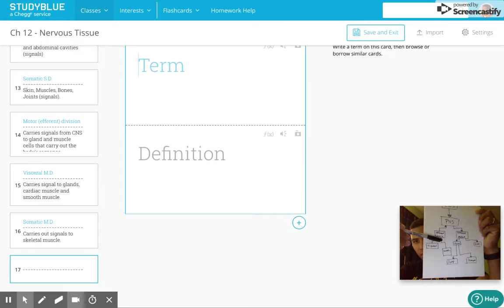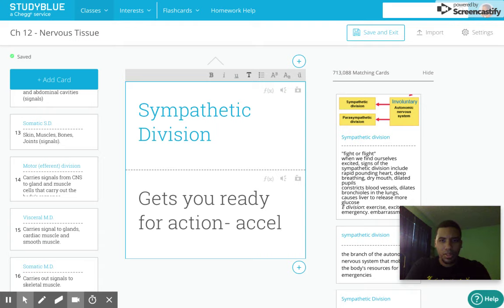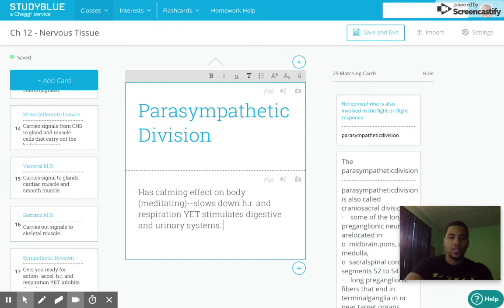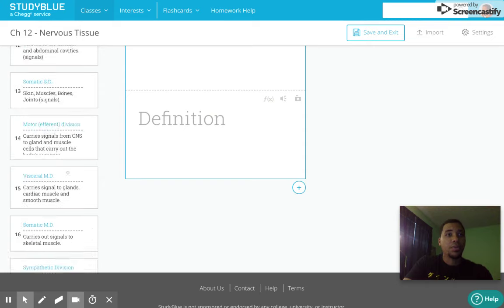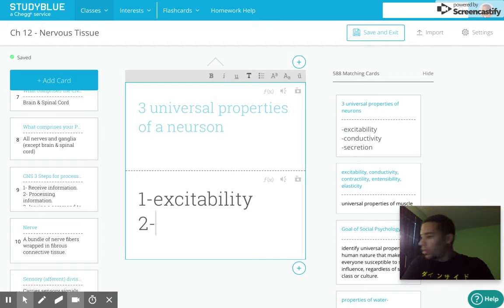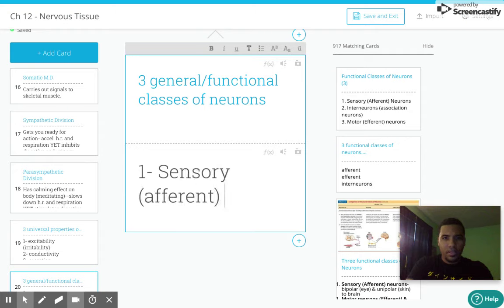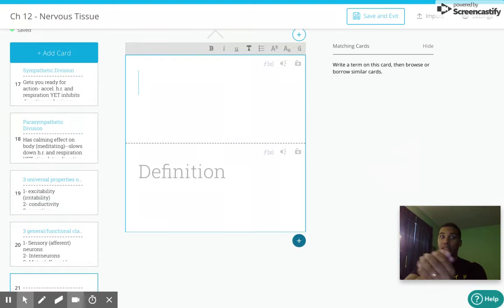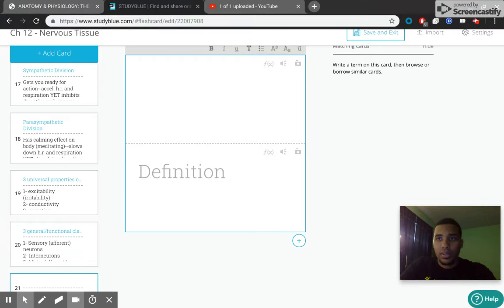Let's Study A&P 2 - Ep 20 - Nervous Tissue (3)